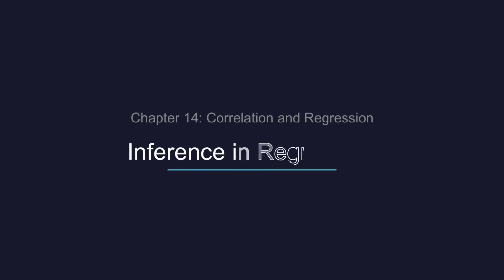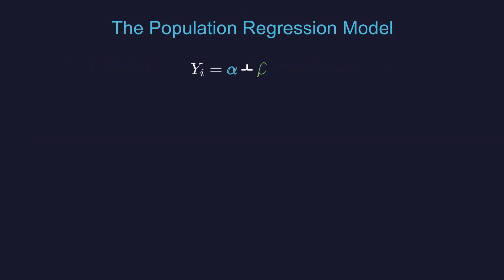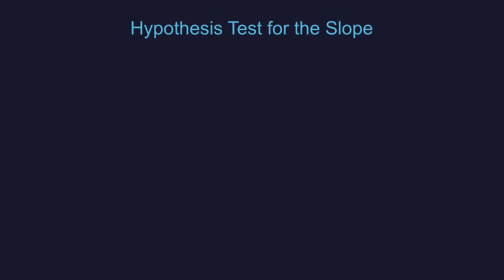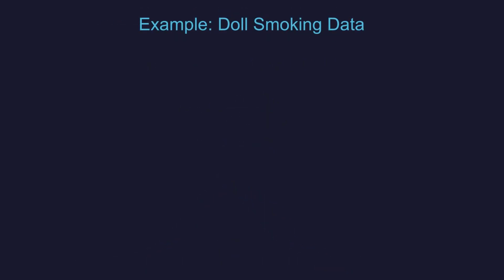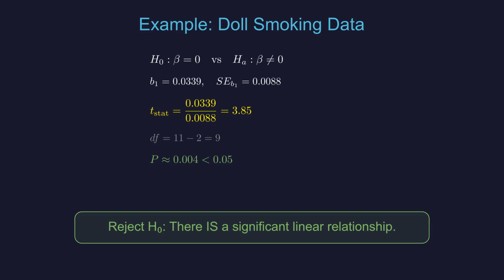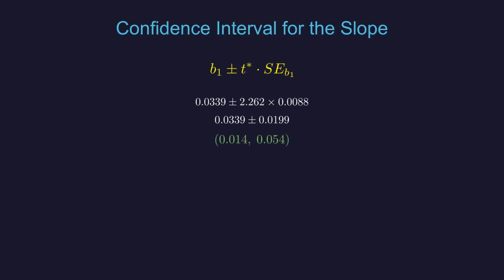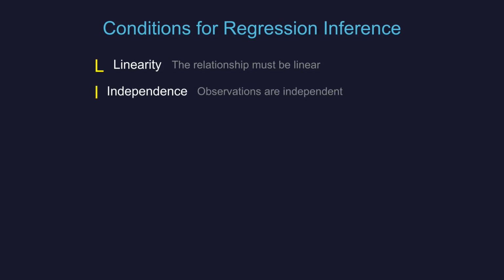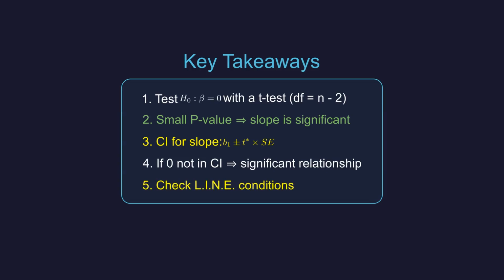47 inference in regression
A regression line from sample data raises a natural question: is the slope really different from zero in the population?

This video covers statistical inference for simple linear regression, including the t-test for the slope β₁, confidence intervals for the slope, and the overall F-test. We walk through the standard error of the regression line and show how hypothesis testing connects to the significance of a linear relationship.